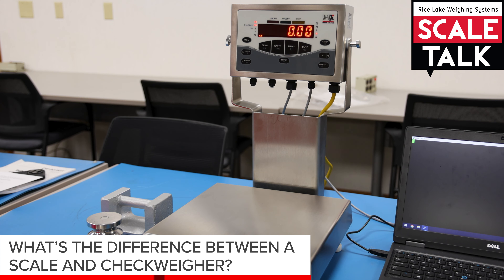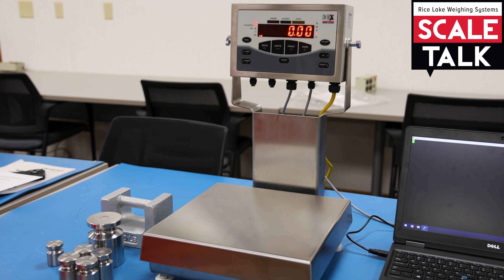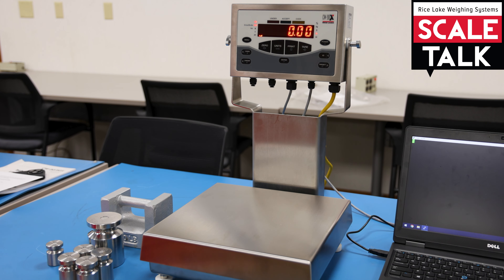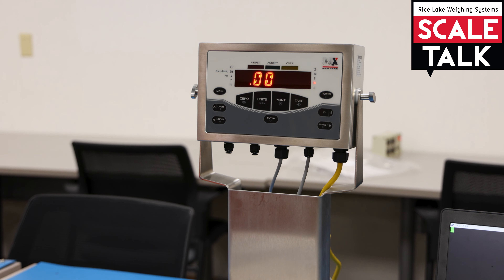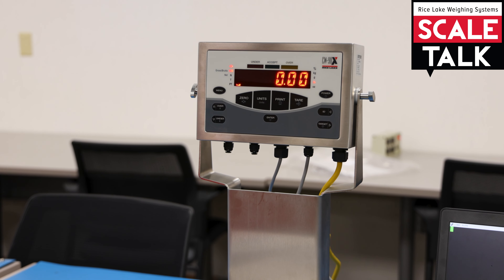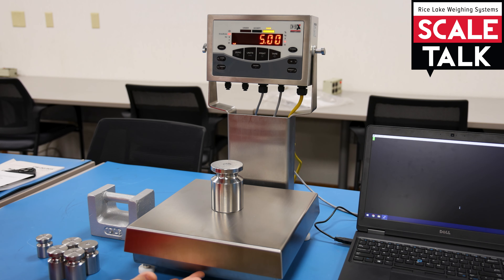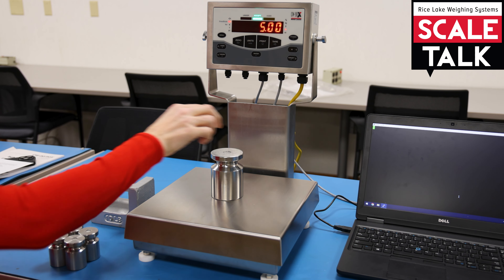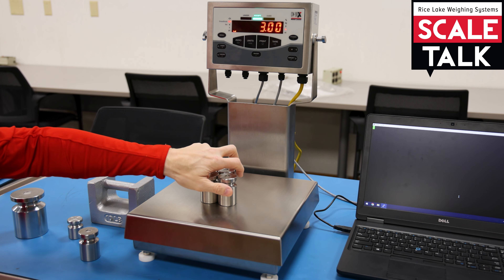ScaleTalk: What's the Difference Between a Checkweigher and Scale? And How to Configure a Range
In this episode of ScaleTalk, we explain checkweighers, also called check scales or over/under scales, and how they are different from traditional scales. We also demonstrate how to configure a basic checkweighing range with over/under values.

Chapters:
00:00 What is a Checkweigher?
01:02 Demonstration Overview
01:36 Range Mode
02:05 Configuring Over & Under Range Values
03:15 Non-Inclusive Values
03:38 Weight Range Demonstration
04:25 Changing the Range